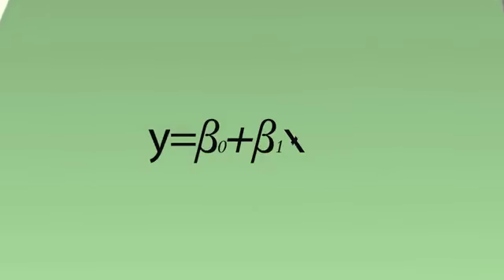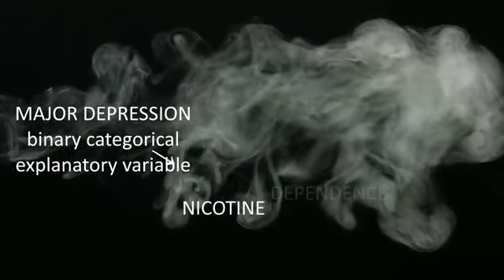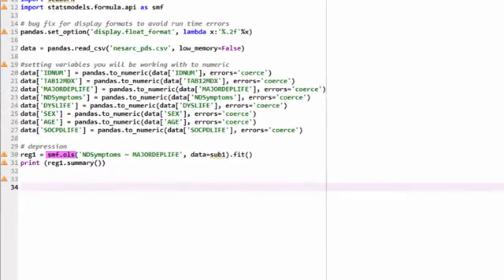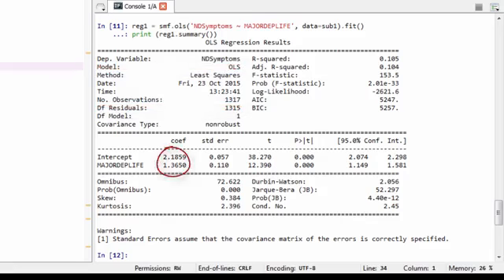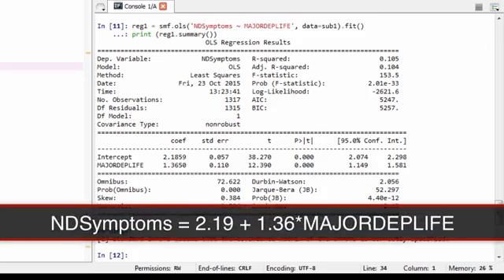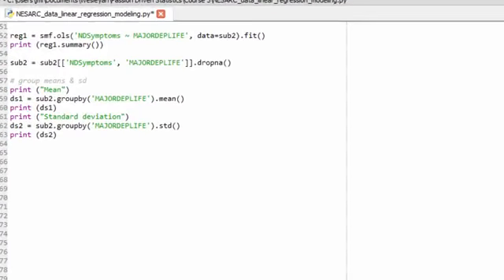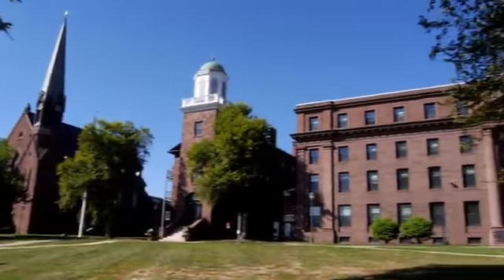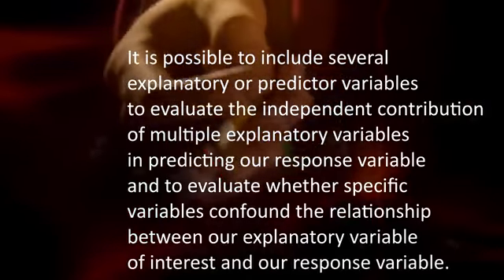02 03 Categorical Explanatory Variables